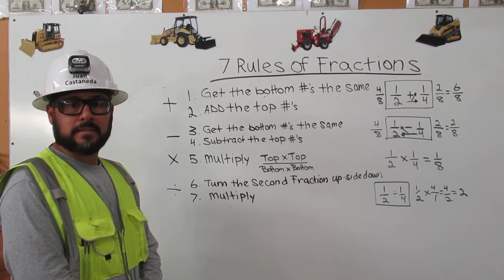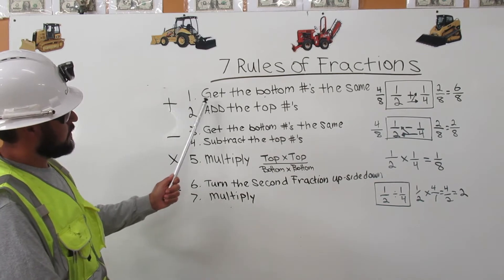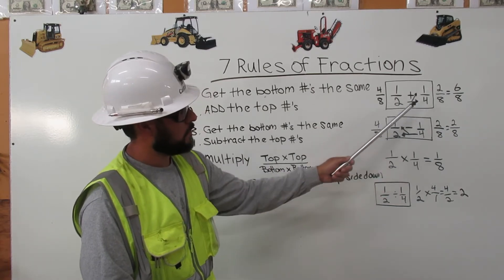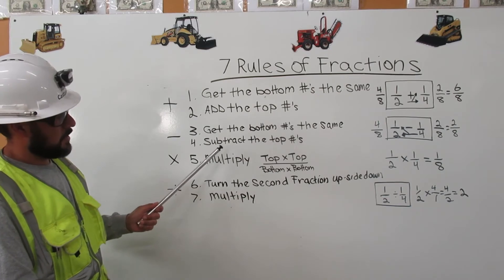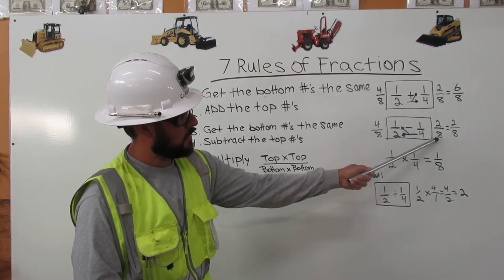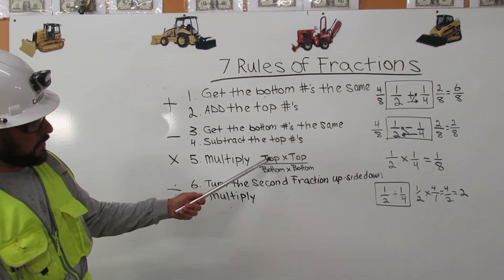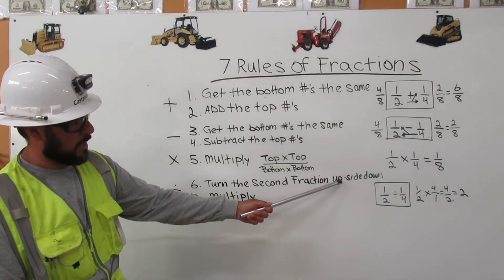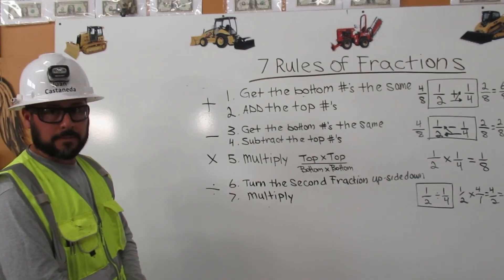7 Rules of Fractions By Operator Castaneda